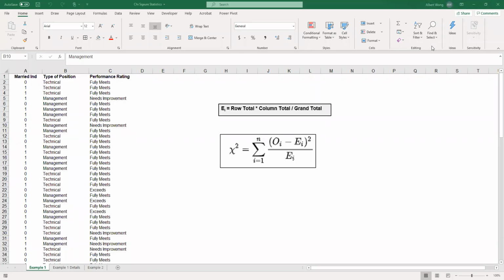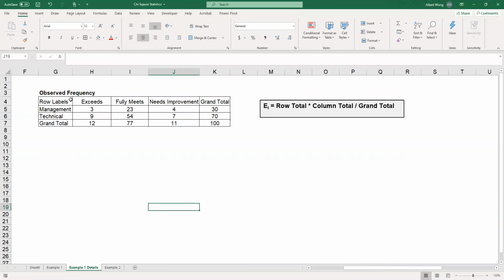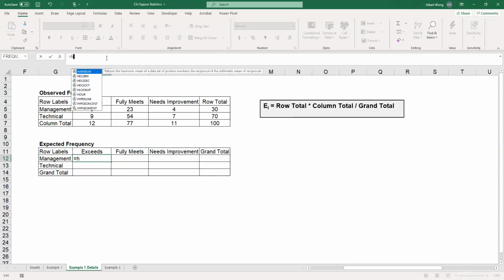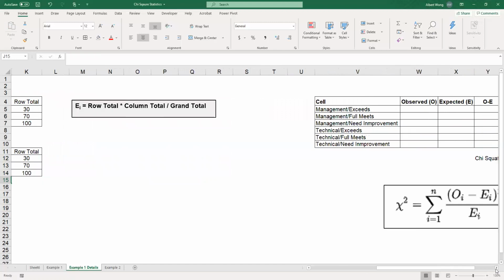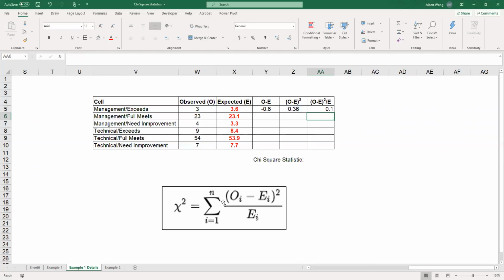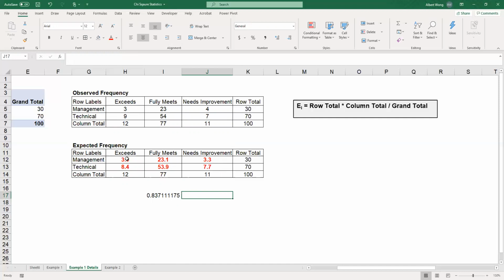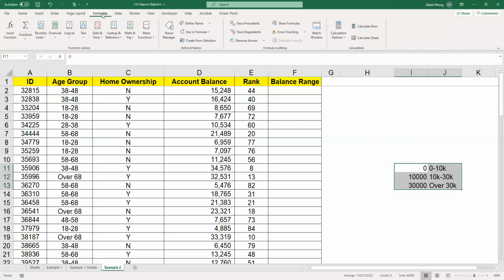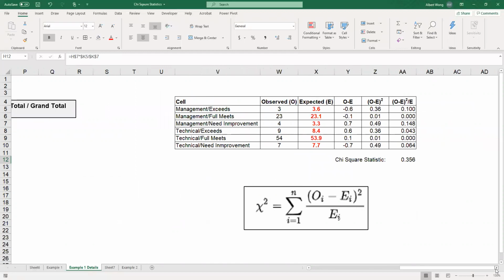Use Excel to calculate chi square statistic - testing relationship between two categorical variables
This video shows users how to use Excel to calculate the chi square statistic for testing whether there is a relationship between two categorical variables. It also shows how a numerical variable can be transformed into a categorical variable so that it can be used in a chi square test.